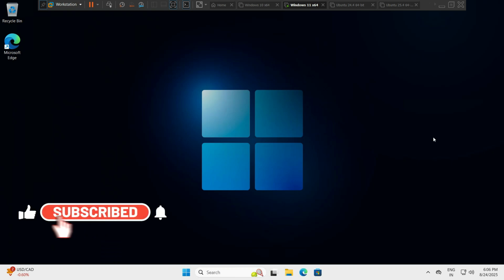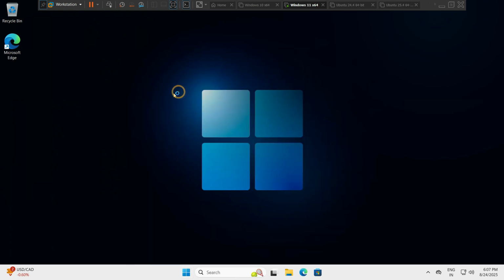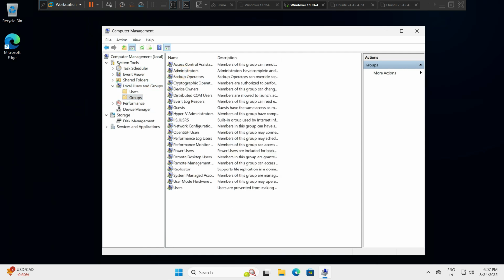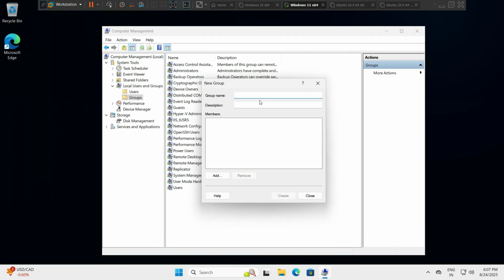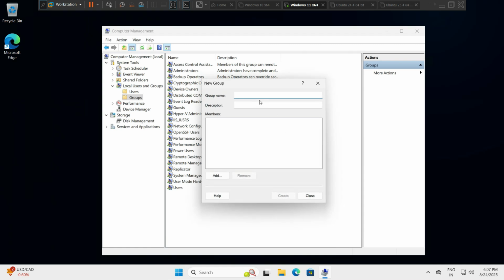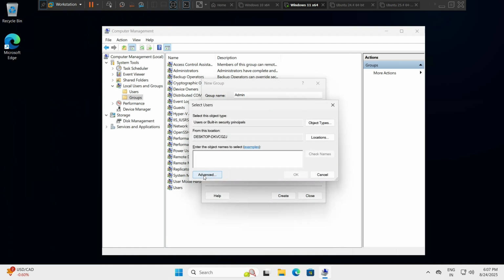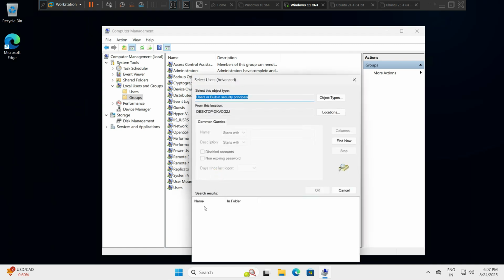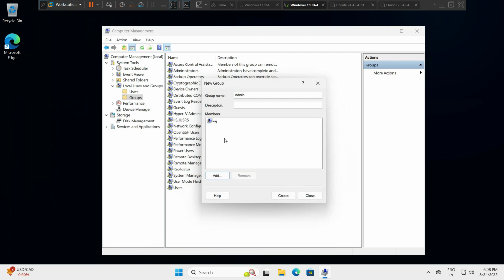How to Create a Group in Windows 10/11 | Step-by-Step Tutorial | Secure 2 Cyber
👥 How to Create a Group in Windows 10/11 | Step-by-Step Tutorial 🖥️

In this video, I’ll show you how to create a new user group in Windows. Creating groups is useful for managing permissions, organizing users, and controlling access to files, folders, and system resources.

📌 What You’ll Learn:

How to create a group using Computer Management

How to create a group with Command Prompt (cmd)

How to create a group using PowerShell

Difference between built-in groups (Administrators, Users, Guests, etc.) and custom groups

How to add or remove users from your new group

✅ Works on:

Windows 10

Windows 11

⚠️ Tip: Groups help simplify security management. Instead of giving permissions to each user, add them to a group and manage permissions at the group level.